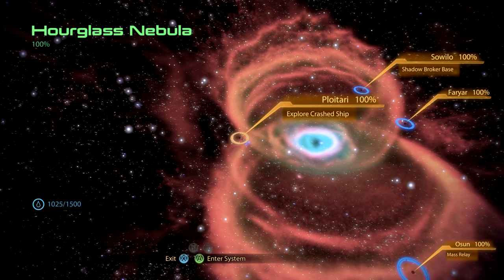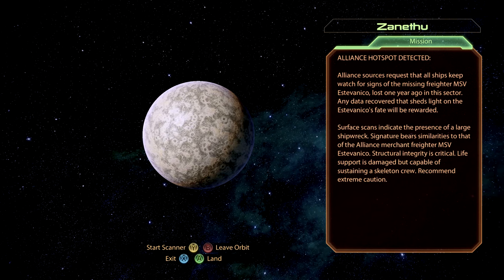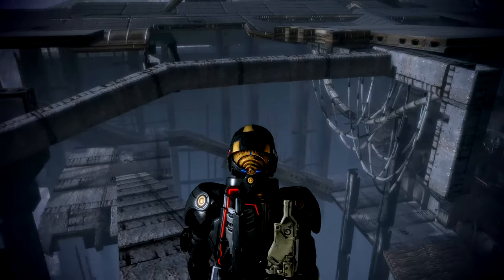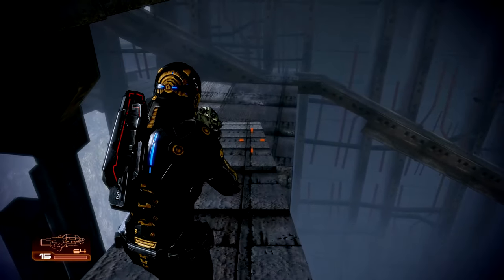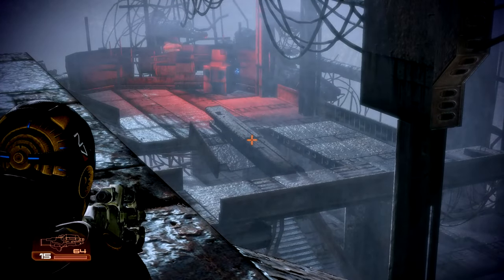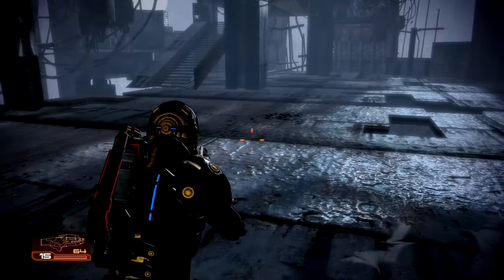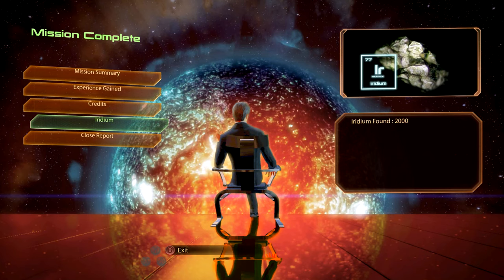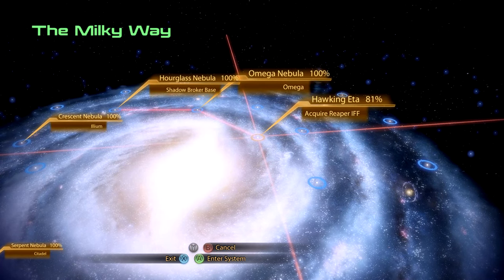Mass Effect 2 - [Renegade Adept] Zanethu: Explore Crashed Ship Pt.78